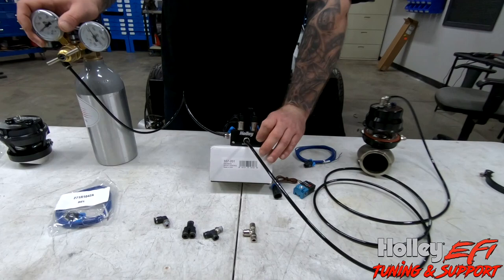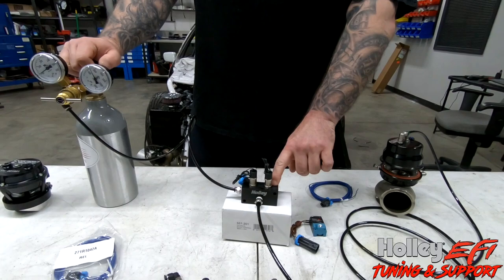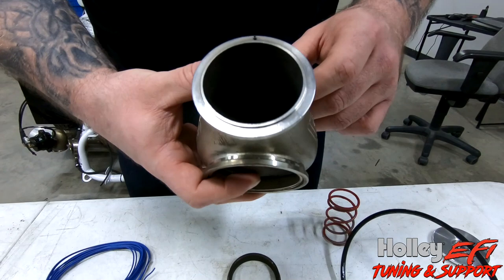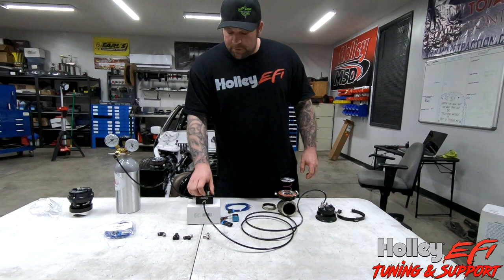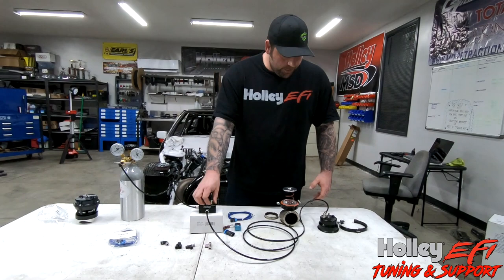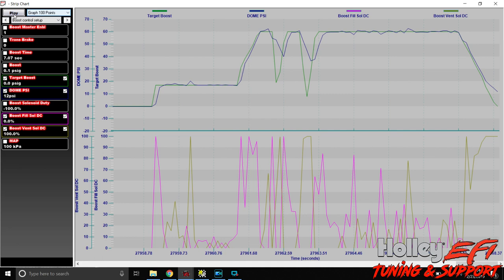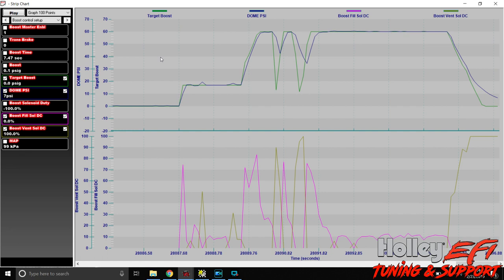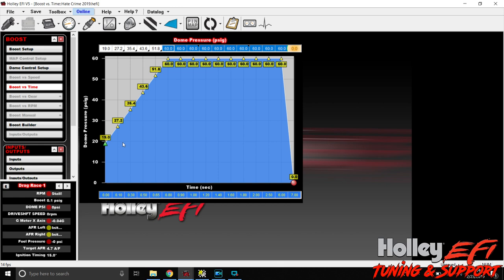Holley Efi pro series boost control solenoids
heres an in depth look at Holleys new pro series boost control solenoids and how to tune them for optimal performance
also a explanation on the difference between dome psi and boost psi
link below to the boost control solenoids